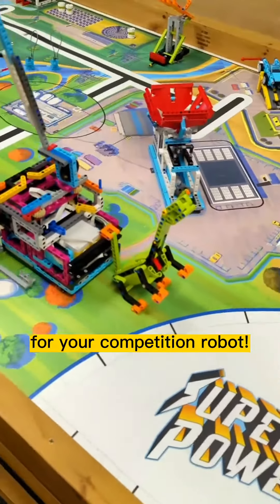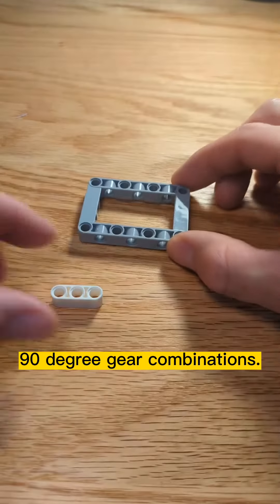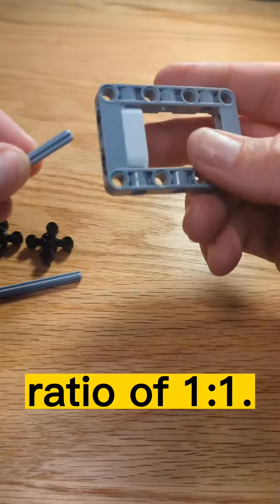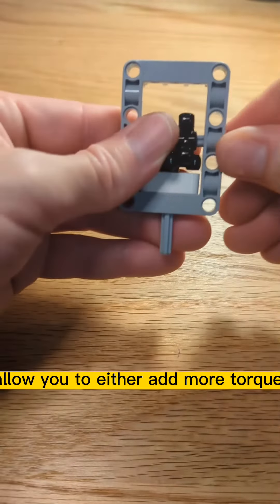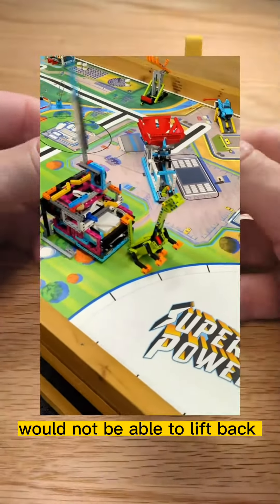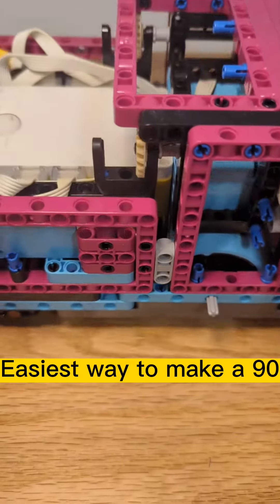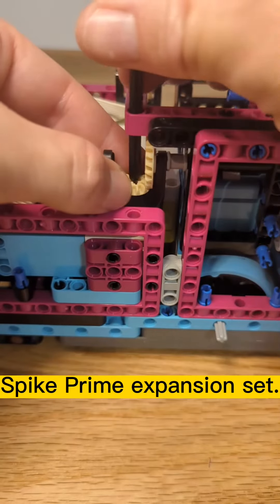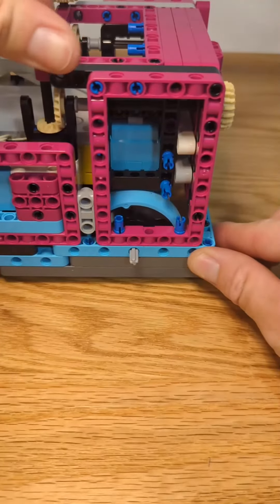Mastering LEGO Gears: Unlocking the Power of 90 Degrees for Ultimate Building Precision! 🔄🔧lego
4 easy ways to make 90 degree gears for your LEGO robot.